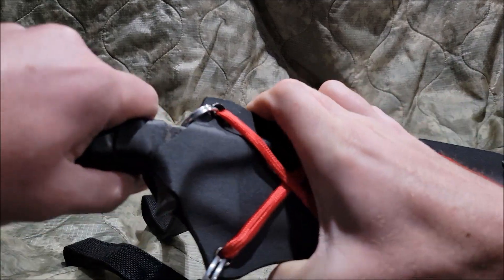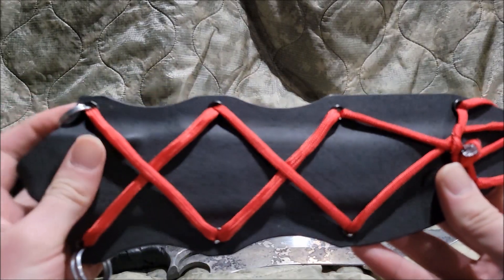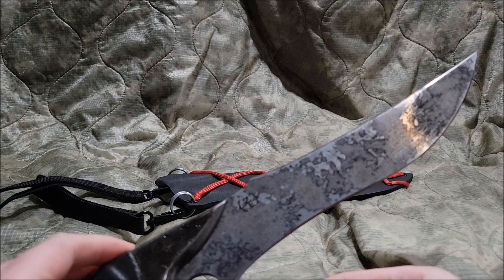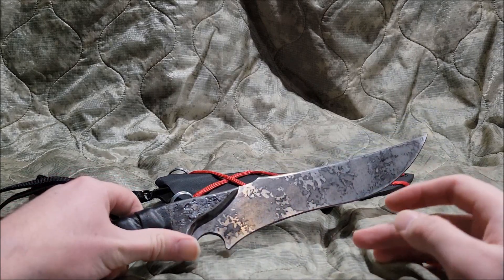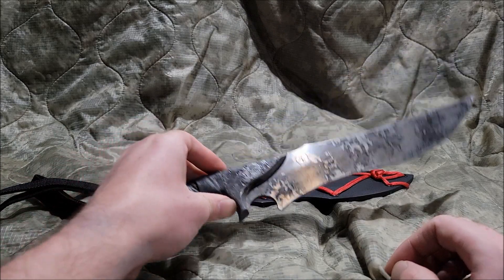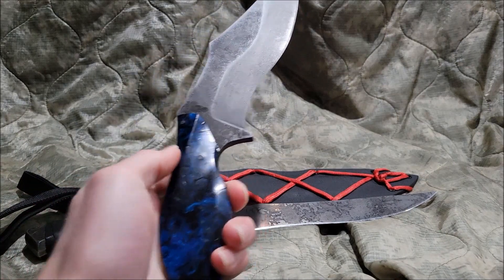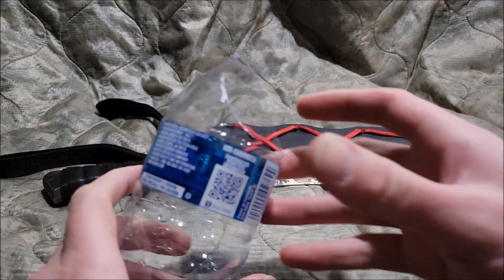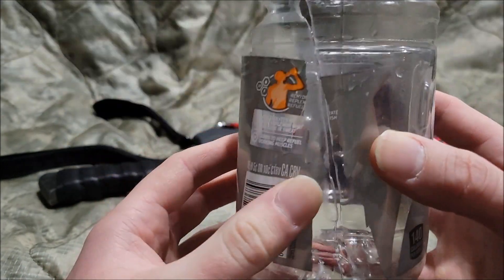Zombie Tools the Scyllis Review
a good fighting knife for a cheap price from zombie tools